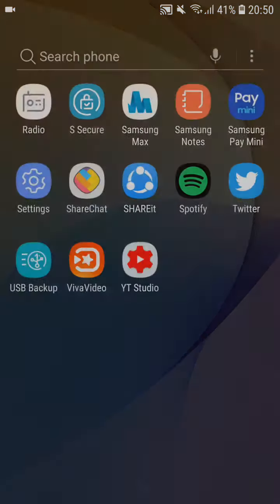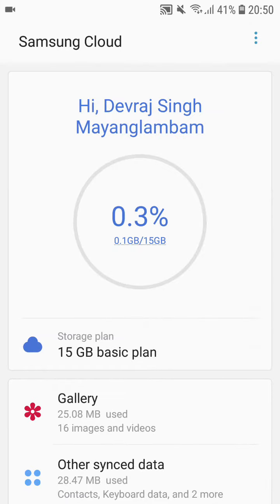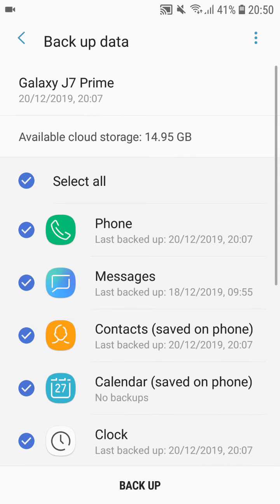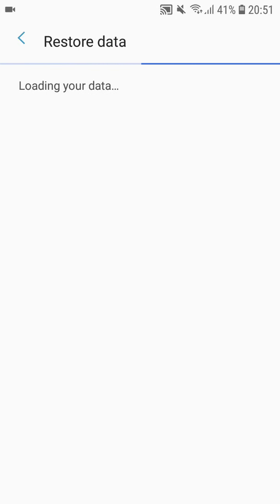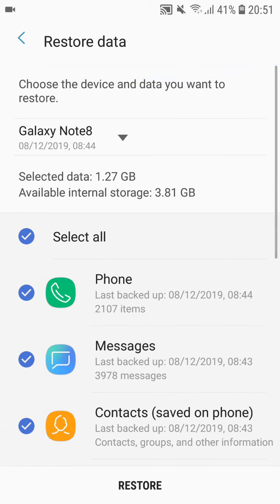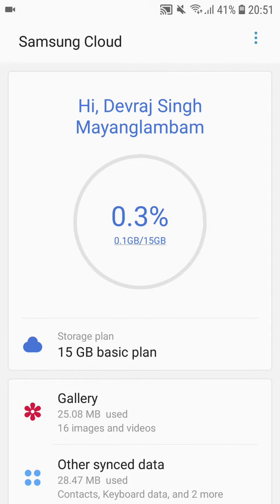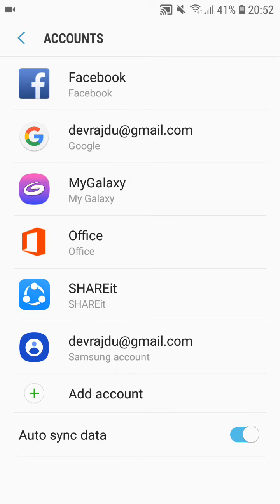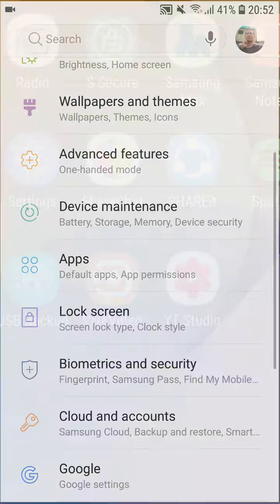How to use SAMSUNG CLOUD on your Samsung's phones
HOW TO USE SAMSUNG CLOUD ON YOUR SAMSUNG'S PHONE.

IT IS A VERY USEFUL FEATURE. ALWAYS BACK UP YOUR PHONE ON THIS CLOUD SERVICE.

Books Kindle India Global

Favourite books
ANTIFRAGILE by Nassim Nicholas Taleb
AUTHOR Nassim Nicholas Taleb
On the Shortness of Life by Seneca
Letters from a Stoic by Seneca
Permanent Record by Edward Snowden